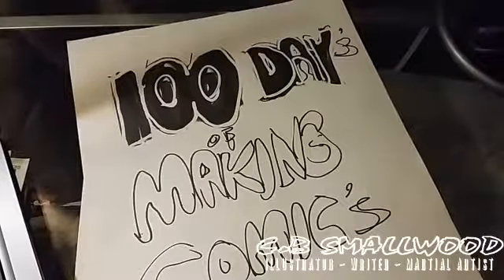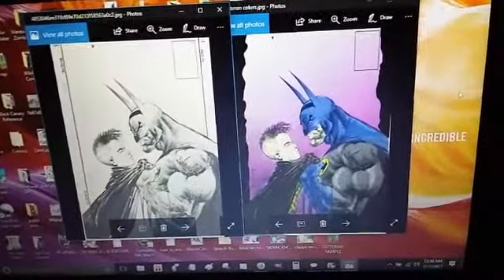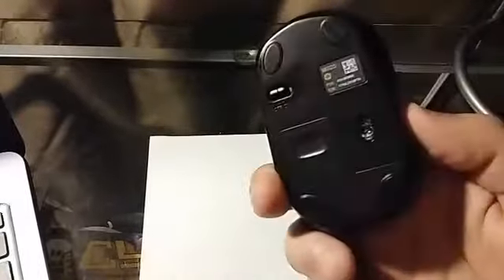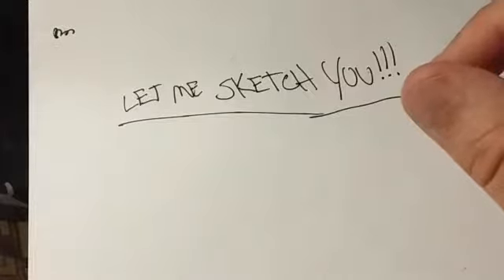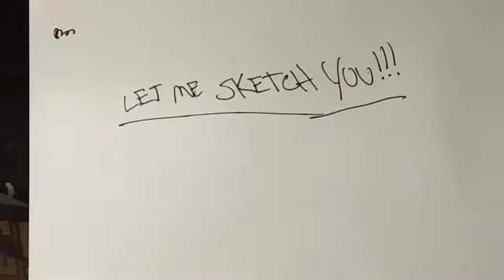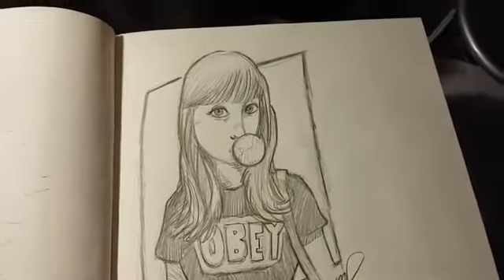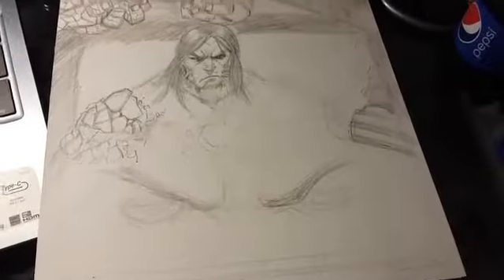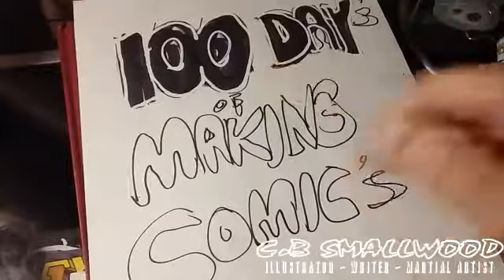100 Days of Making Comics: Day 57 - New Mouse, Sketch book, Digital Colors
100 Days of Making Comics: Day 57 - Let Me Sketch YOU!!!
100 Days of Making Comics: Day 57 - Let Me Sketch YOU!!!
This is my journey and ongoing attempt at being a comic artist. For 100 days, hopefully everyday, I will be drawing something for at least 30 minutes, and later that day uploading a video. This will probably be hit and miss with getting this done, but, if I don't try it won't happen either way.

- C.B Smallwood